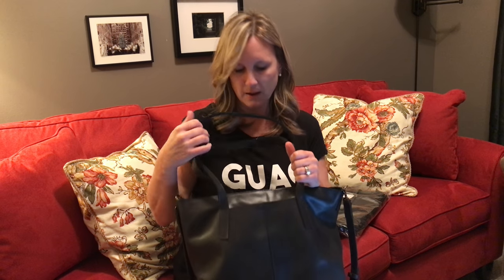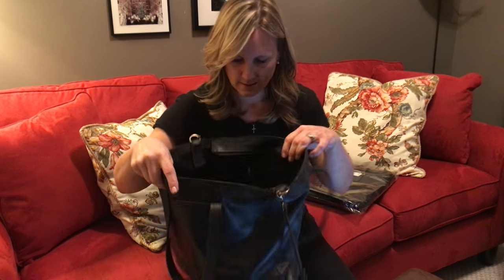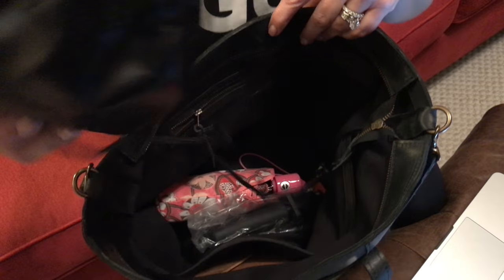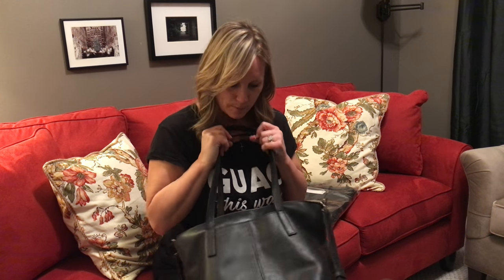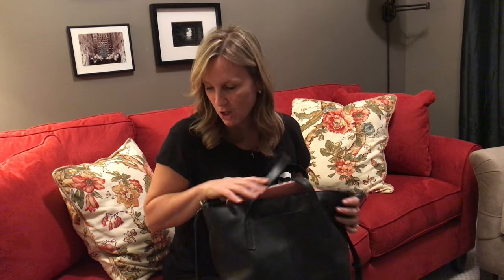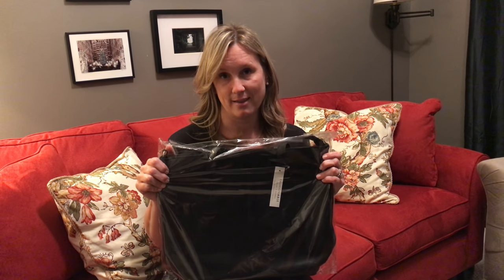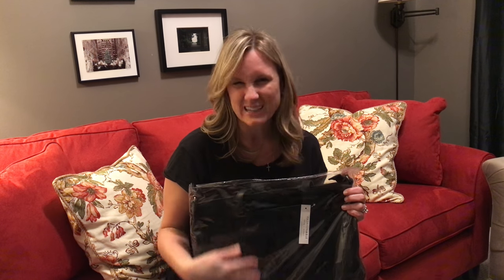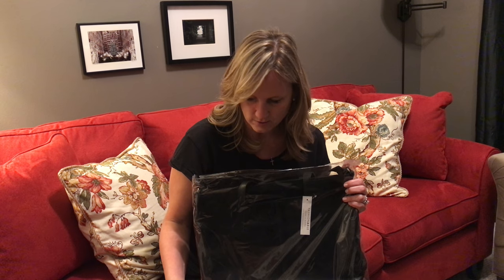Favorites - The Alem Utility Bag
The Alem Utility Bag is one of my favorite bags for travel and everyday use! I carry it to the station every morning with my laptop, headphones, umbrella, and a whole bunch of other stuff. I love to travel with it too! And Moms, this is totally a great diaper bag, if you want something a little more hipster. Ha!! It's a Fashionable Bag, and I love the organization as much as I love the bag! I'm giving one away on my blog on Valentine's Day. Why? Because I love you!